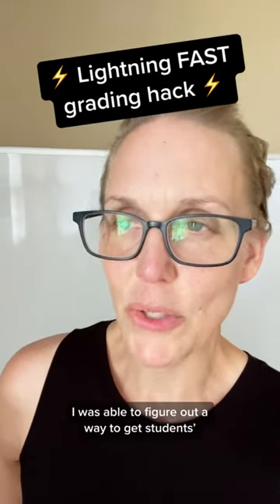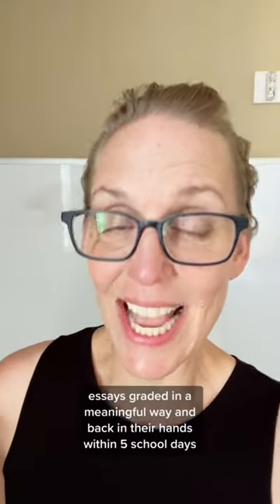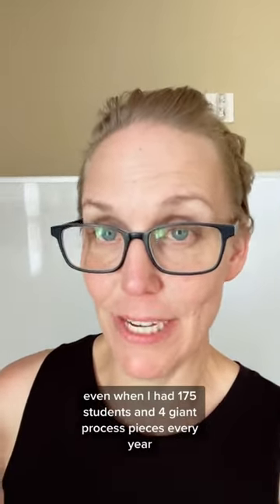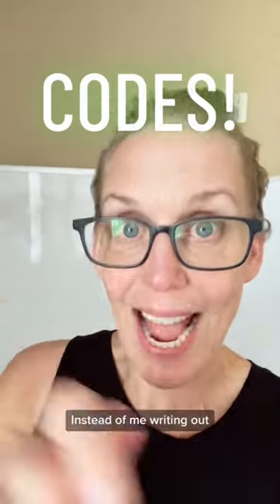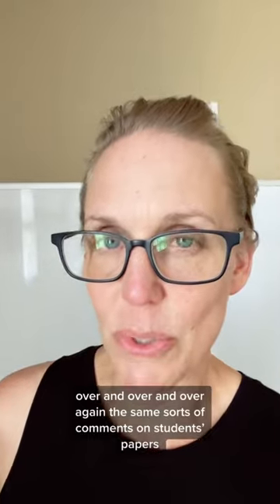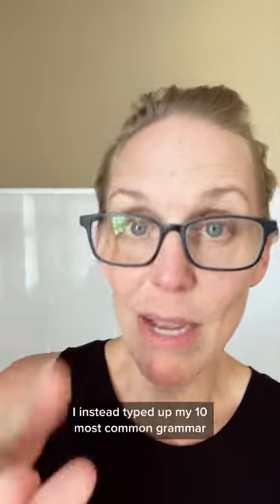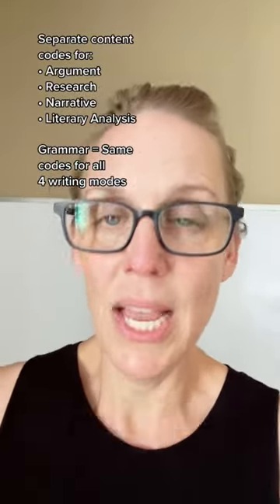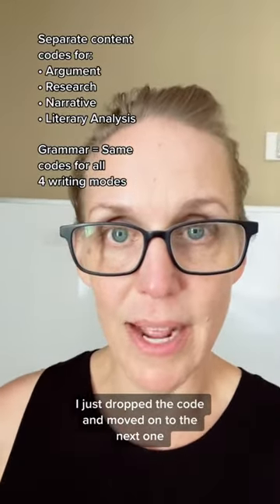How to slay the essay-grading monster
Will this be the summer you finally figure out how to slay the essay-grading monster?

Tedious, I know, but this really does help other folks find me and gives me a little jolt of happiness.